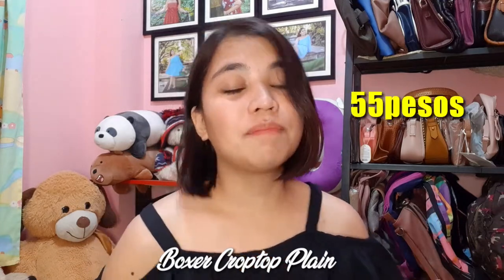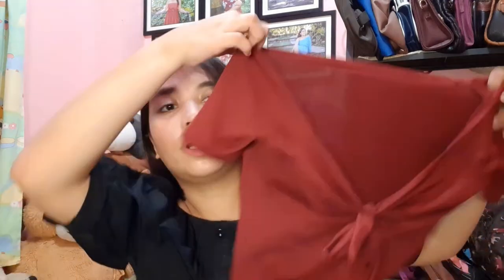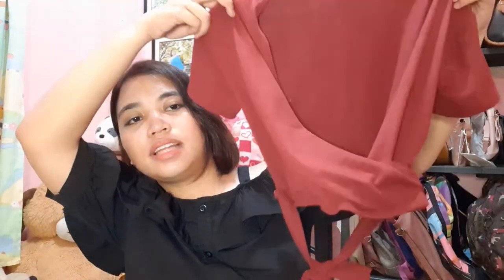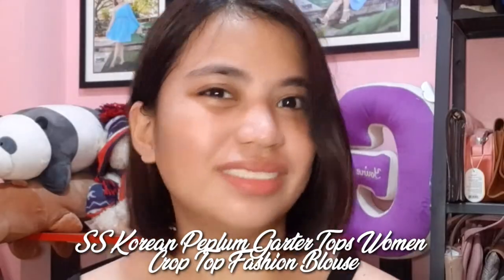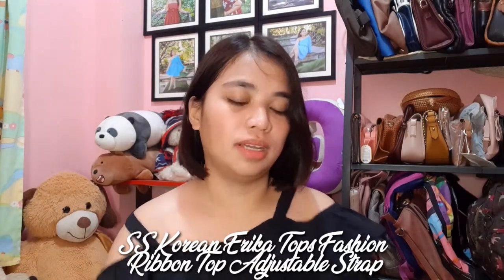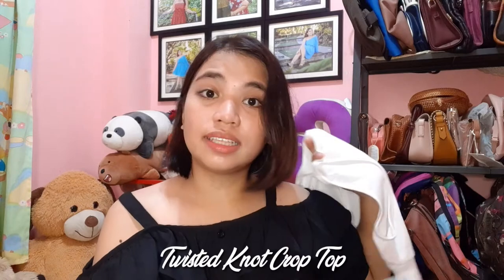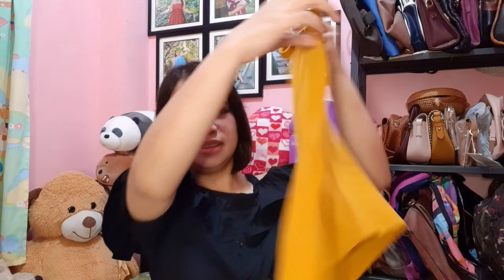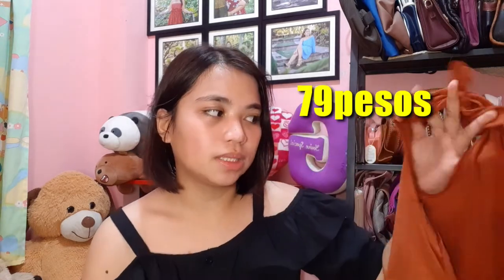AFFORDABLE SHOPEE CLOTHING HAUL + TRY ON | Gerlie Ebora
"SS Korean Peplum Garter Tops Women Crop Top Fashion Blouse 59pesos

"SS Korean Blossom Tops Peplum Top Fashion Blouse Shirt 60 pesos

SO AYAN NA GUYS, SUPER THANK YOU SA PANONOOD ❤ I LOVE YOU ALL! MWA

It will serve as my diary and I want to share with you my simple life ❤

For better video quality please watch in HD!

Facebook: Gerlie Joy Yacon Ebora

shopee clothing haul,
shopee clothes,
shopee clothing haul 2020,
shopee clothing haul ph,
shopee clothing haul philippines 2020,
shopee clothing haul plus size,
shopee clothing haul affordable,
shopee clothing try on haul,
shopee cloth diaper,
shopee clothing haul mura,
shopee clothing haul for chubby,
shopee philippines,
shopee philippines haul,
shopee ph haul,
shopee ph how to order,
shopee.ph,
shopee.ph app,
shopee.ph cash on delivery,
shopee best shops ph,
shopee bikini haul ph,
shopee haul dress ph,
shopee dress ph,
shopee outfit haul ph,
shopee try on ph,
shopee haul philippines 2020,
shopee haul affordable,
shopee haul aesthetic,
shopee haul and try on,
shopee haul abubot,
shopee haul clothes,
shopee haul crop top,
shopee haul chubby,
shopee haul cheap,
shopee haul clothes philippines 2020,
shopee haul ootd,
shopee haul philippines,
shopee haul ph 2020,
shopee haul summer,
shopee haul try on,
shopee haul t shirt aesthetic,
shopee haul t shirt murah,
shopee haul t shirts,
shopee haul vlog,
shopee haul youtuber,
shopee haul 2020 philippines,
shopee haul 2020 indonesia,
shopee haul 2020 malaysia,
shopee haul 50 pesos